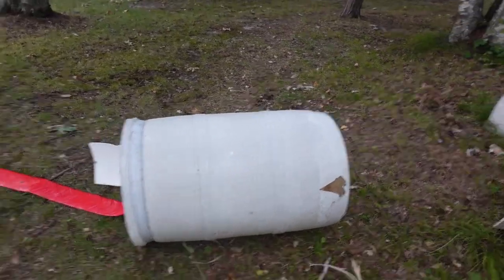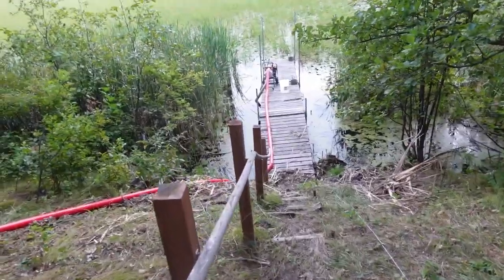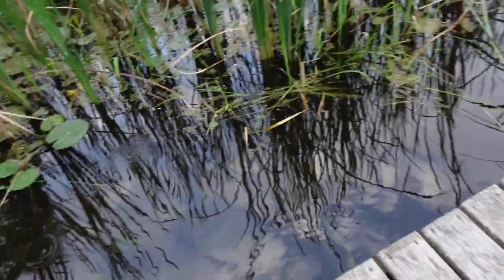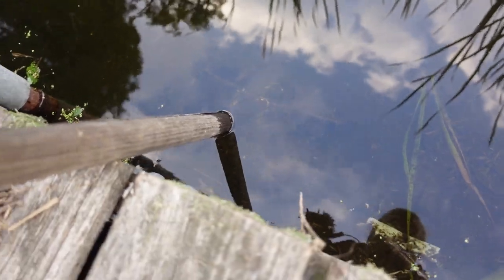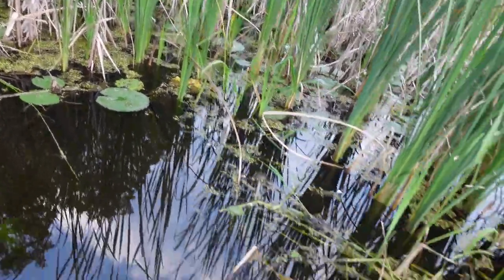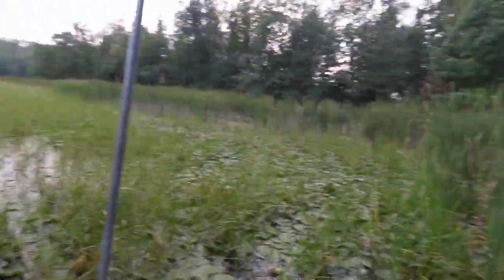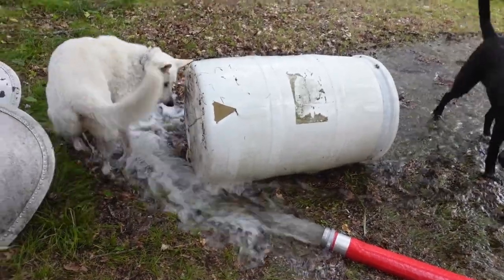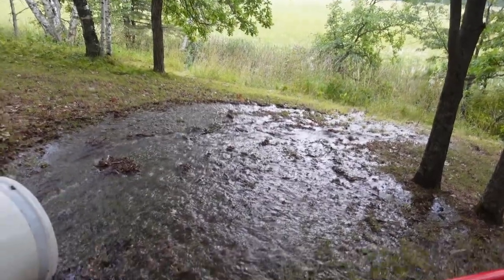Harbor Freight semi-trash pump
Trying to remove muck from the river because it's making water access difficult. Trying to use the pump to pump muck up onto dry land to use as compost.